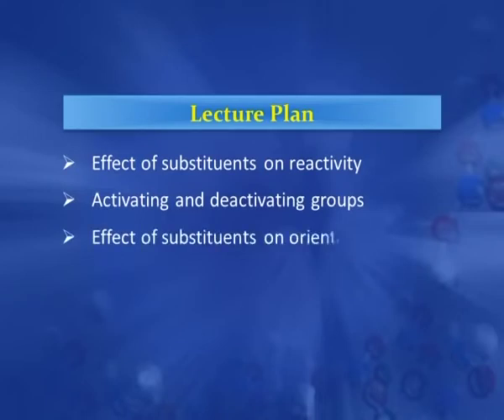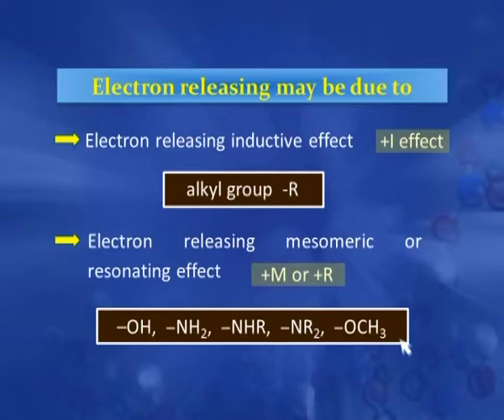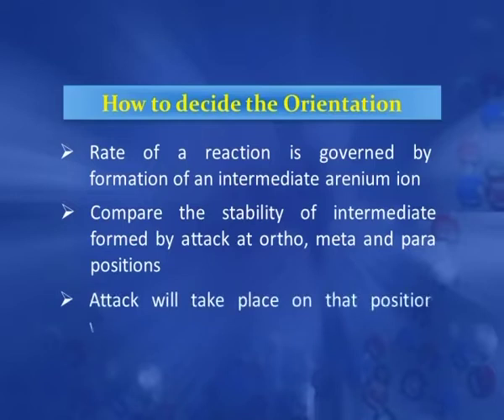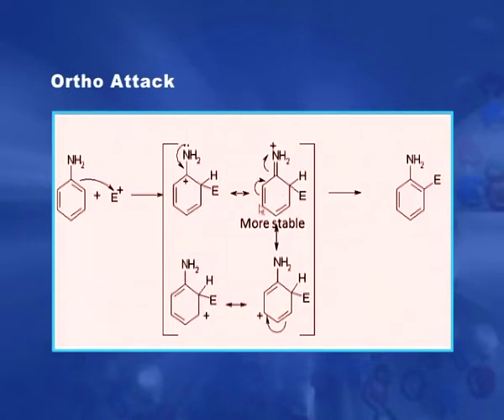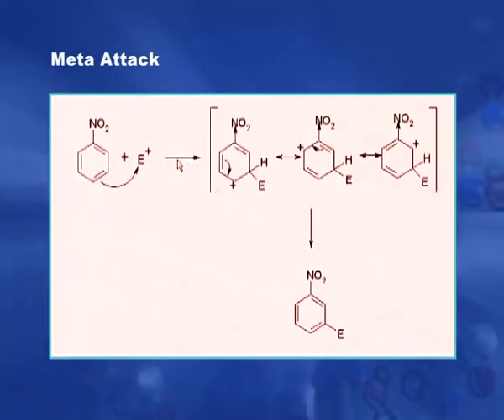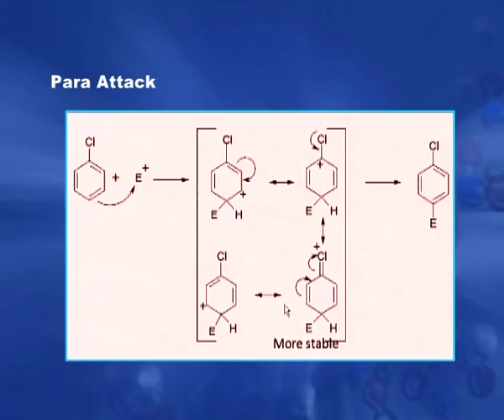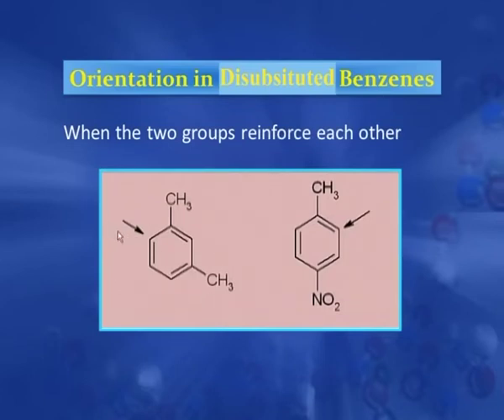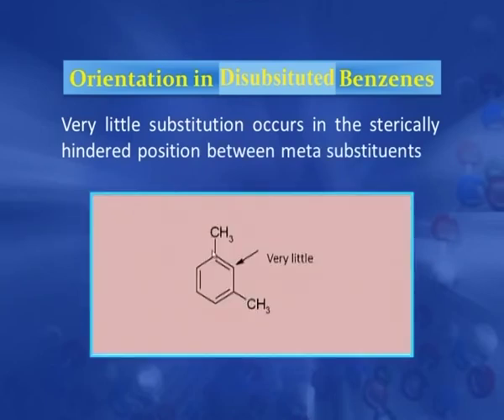Arenes and Aromaticity